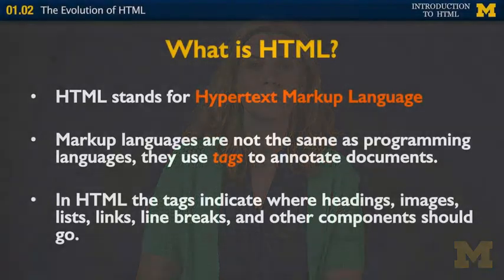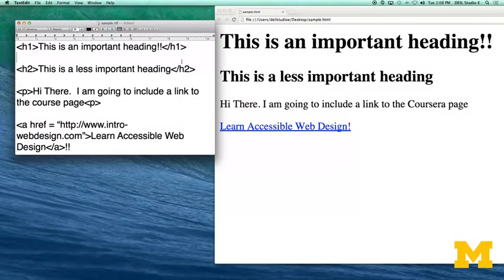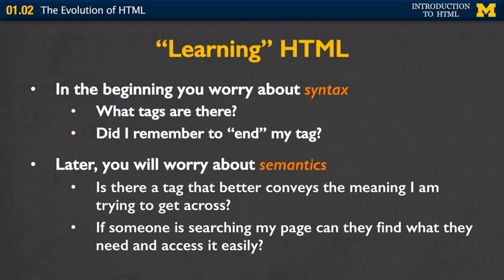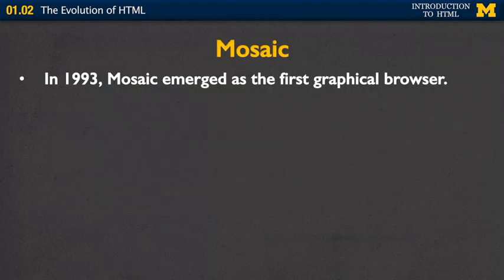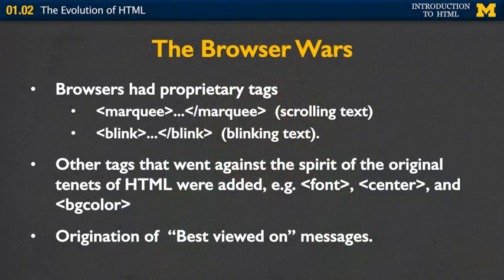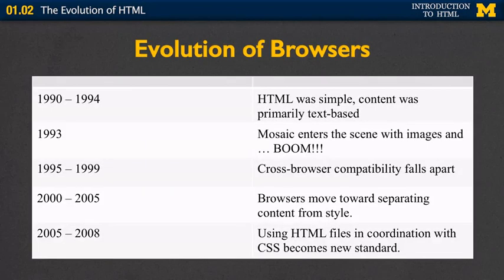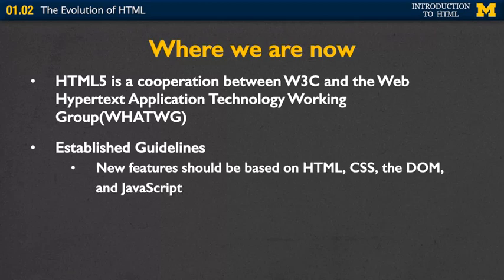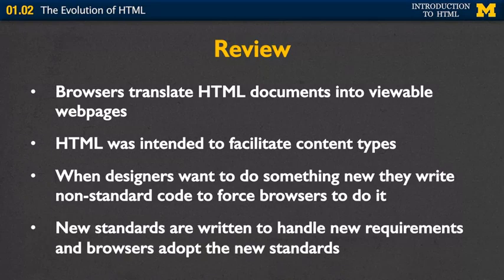The Evolution of HTML | Lecture 2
In this second lecture of our HTML series, we'll explore the fascinating history of HTML and how it has evolved over time to become the cornerstone of modern web development. From the early days of HTML to the latest version of HTML5, our experienced instructor will take you on a journey through the evolution of this powerful web technology. You'll learn about the key features of each version of HTML, as well as the challenges and opportunities that have shaped its development. By the end of this lecture, you'll have a deep understanding of the history and evolution of HTML and be inspired to continue learning more about this dynamic field.